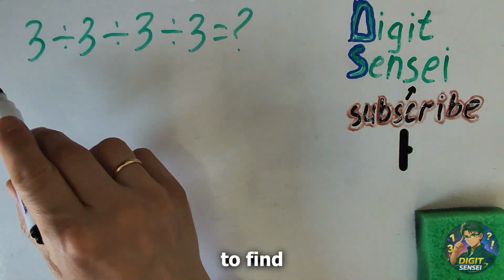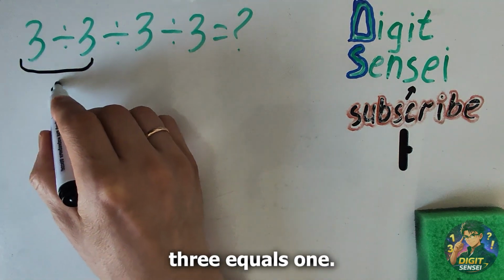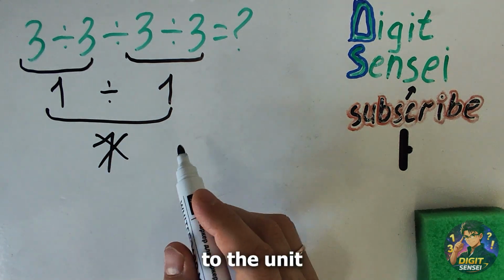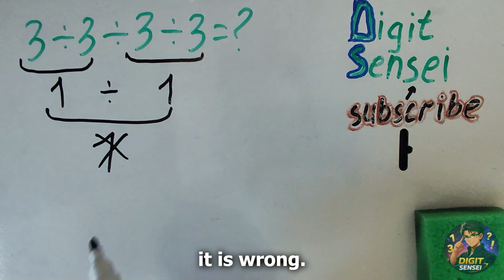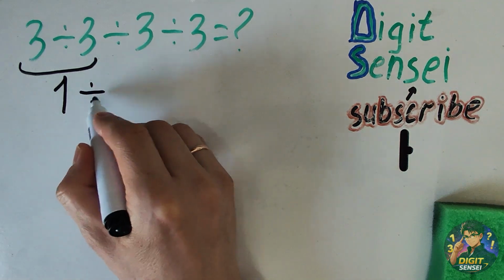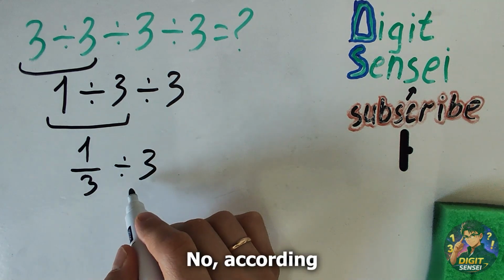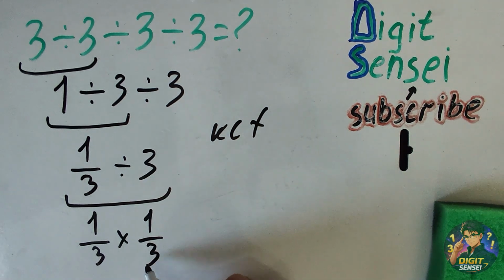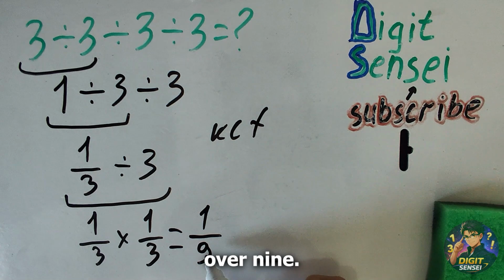This Equation Stumps Everyone! Can You Solve It?